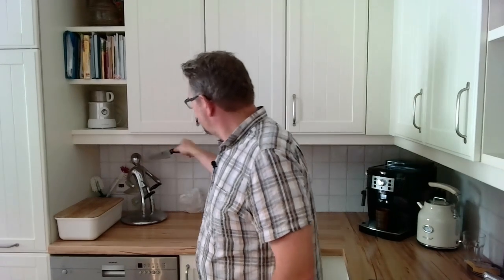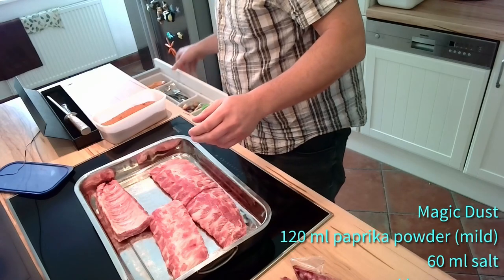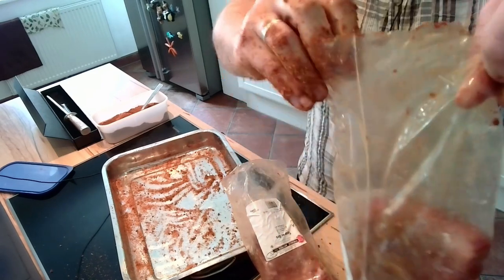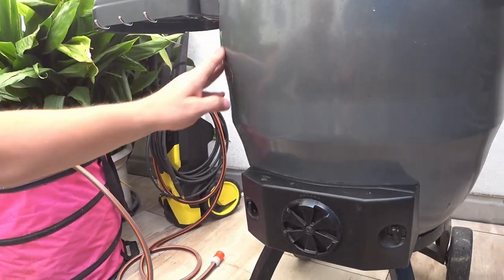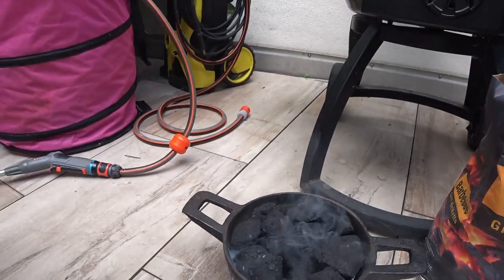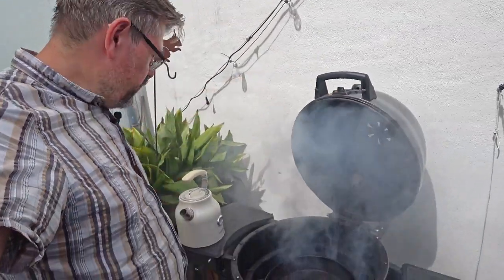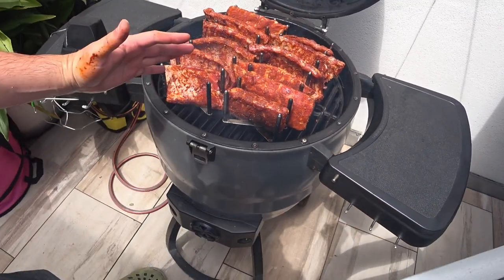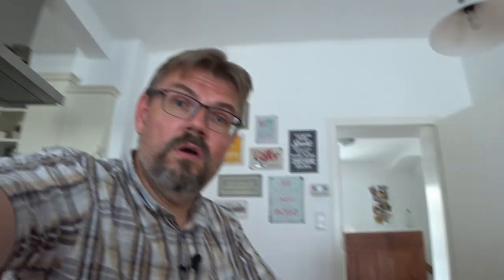PRBBQ 36: Test With Spare Ribs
To test our measurment device I am going to prepare spare ribs. Her is how I prepare them. Cooking with Heinz.